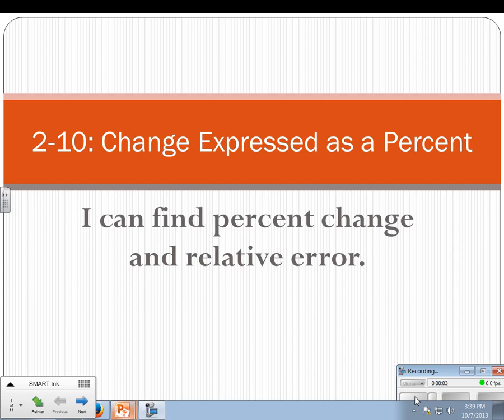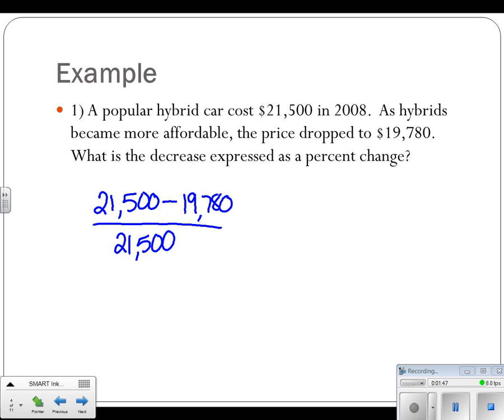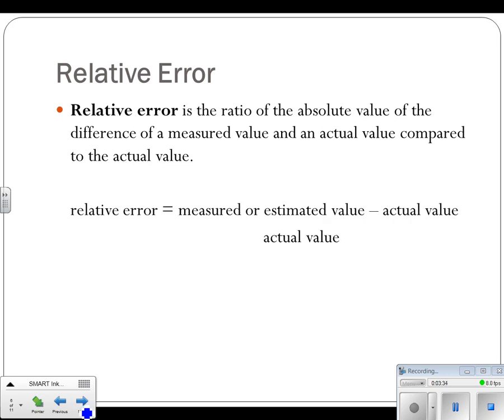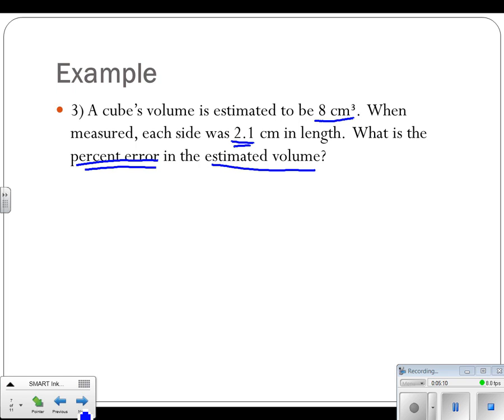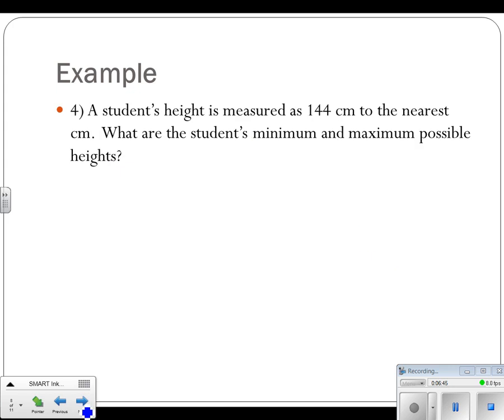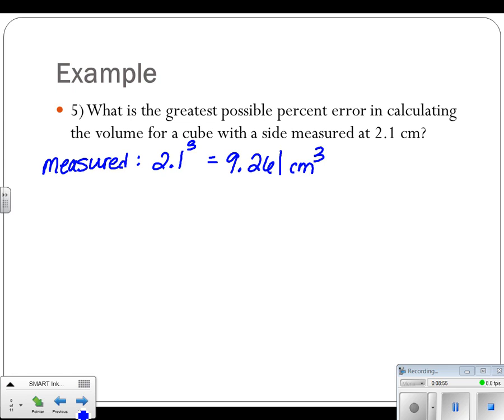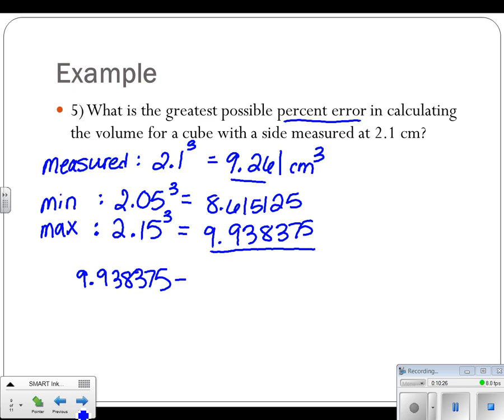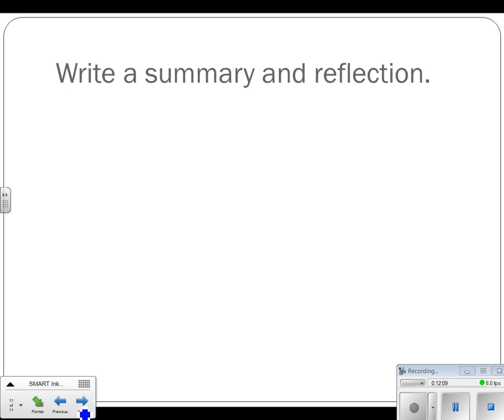2 10 Change Expressed as a Percent